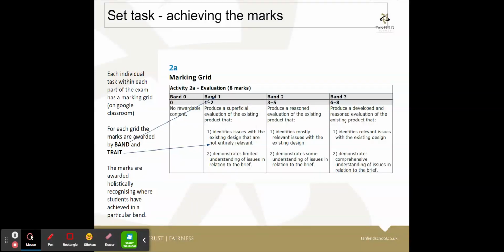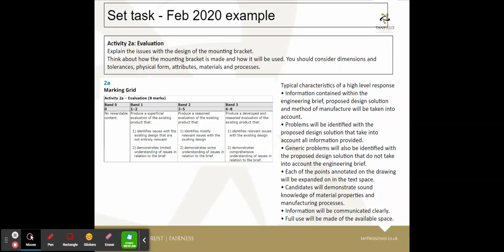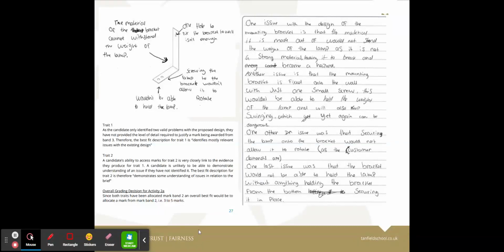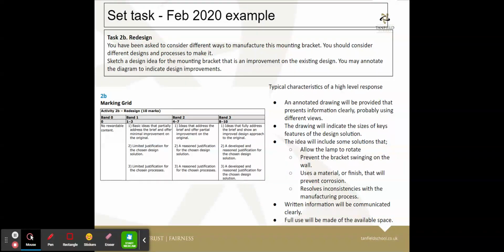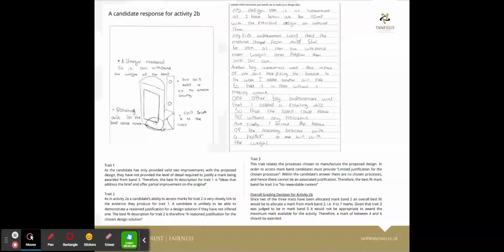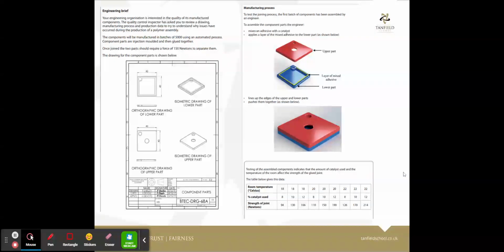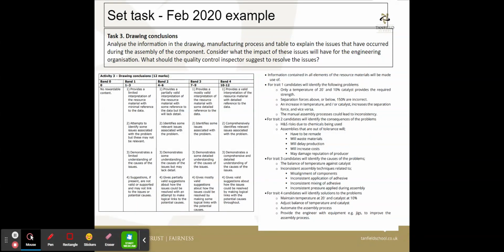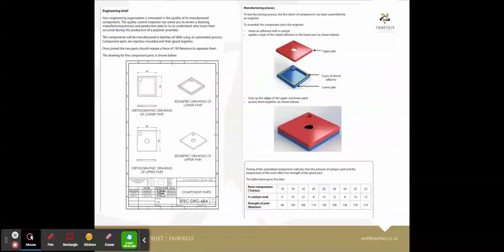Component 3 - Part 2 - Redesign and Manufacturing Data